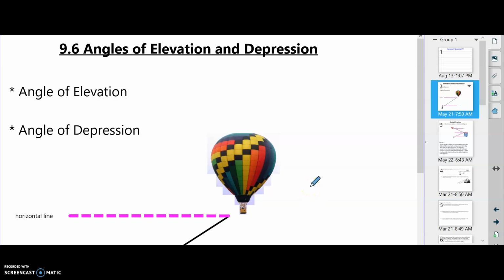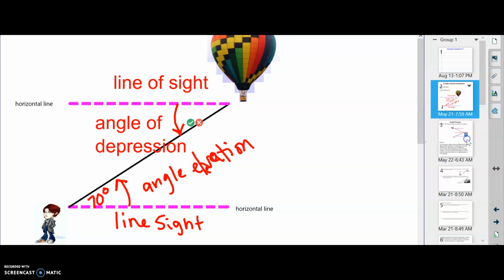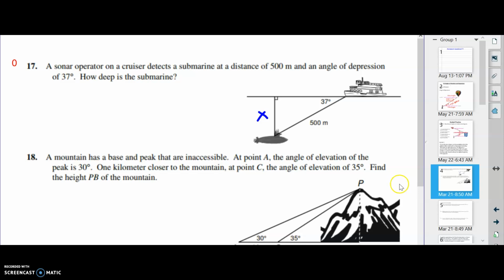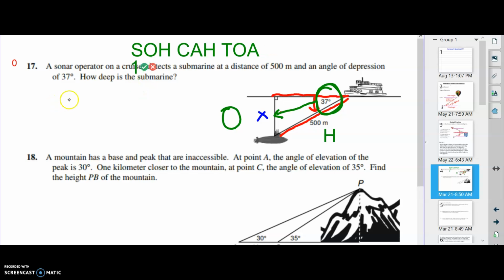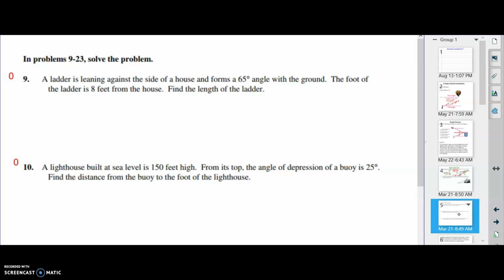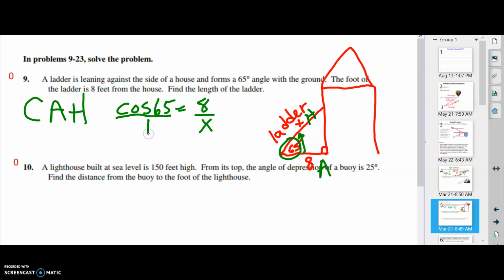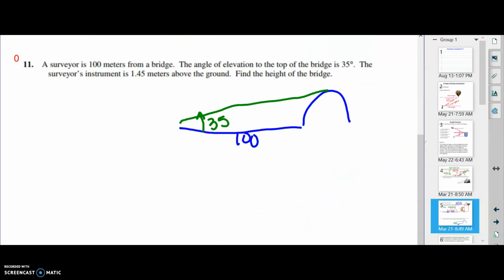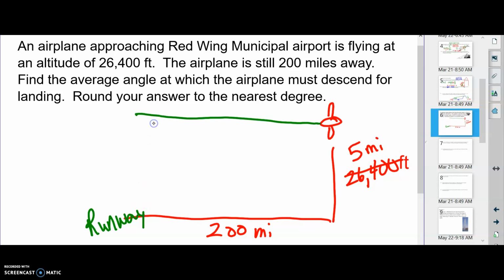9.6 applying trig video lesson